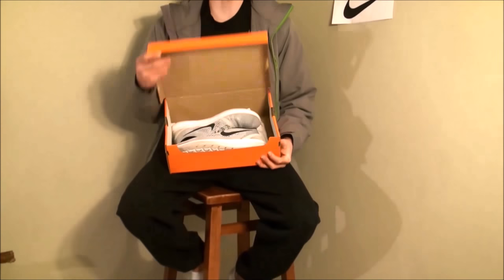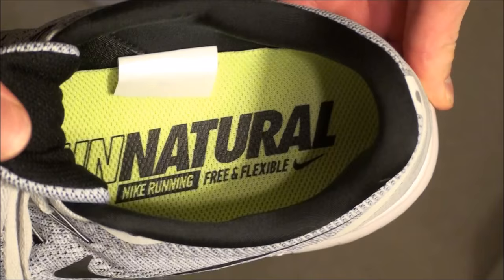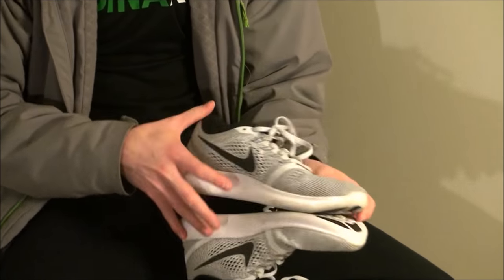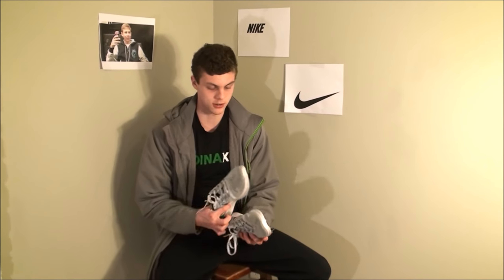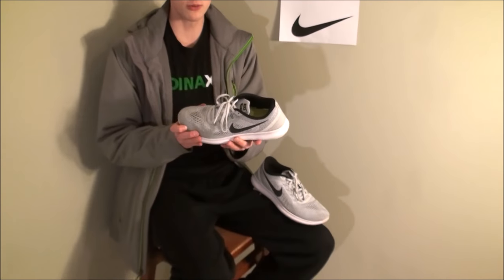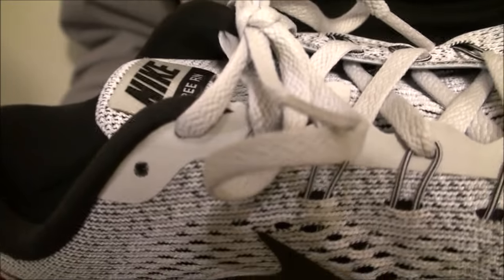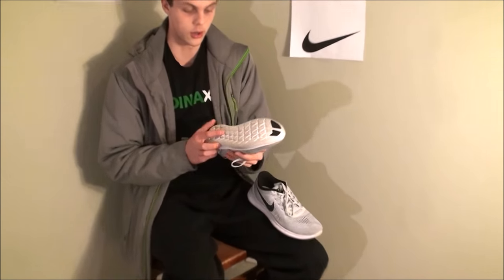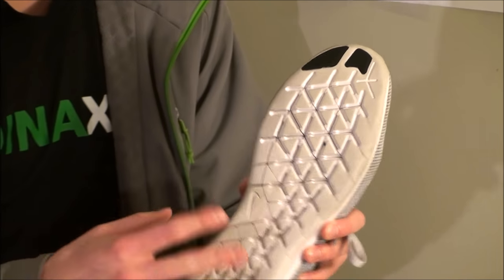NIKE Free RN Review (Best NIKE Running Shoe 2017!)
On this episode of About the Shoes we review the brand new Nike free RN. This is a revolutionary shoe that is a new take on the minimalist shoe that keeps the classic Nike responsive.

*Sorry for the reupload, we had some audio issues in the first one and wanted to make sure we were bringing you guys the best quality content.